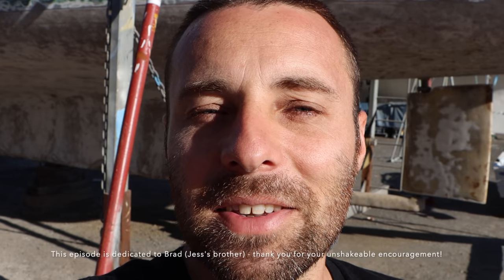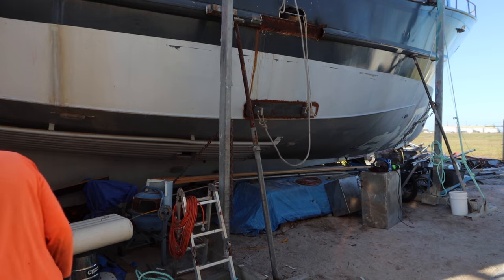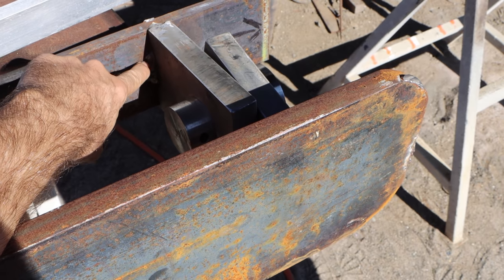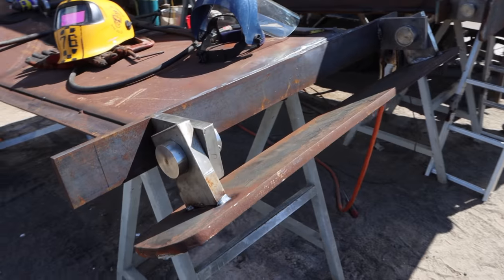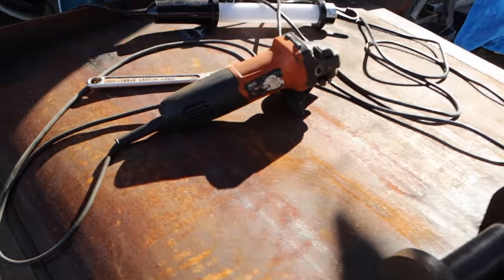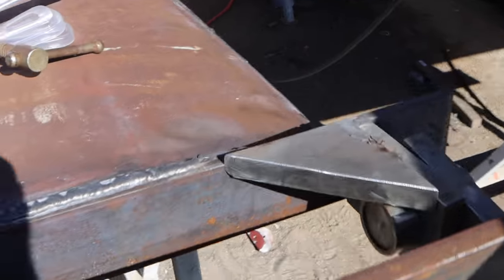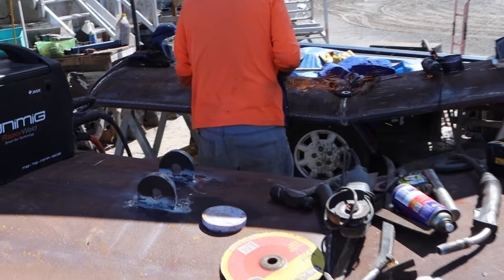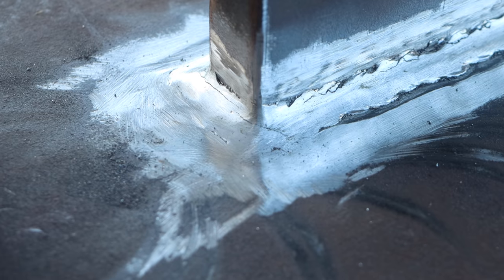Final Wing & Hinge Fabrication - Project Brupeg Ep. 138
We had a massive push, Trev is back for more and we got the wings flipped and the final perimeter welding finished on the 6mm skin. The hinges were stripped down to fix some alignment issues we were having, Jess & Trev cut out some stainless plate for hinge gussets and Jess trimmed the wingtip for its final dimensions.
We even got the arm pivot cheeks welded in and we stress relieved the welds as well as show you how to do a very basic metal crack test. Finally, the gussets were tacked into position ready for the big welder to come in and blast them on and we give you a sneak peek at a Brupeg wing mounted to the hull in action.

If you want to support the twice-weekly episodes, access the monthly Patreon only live feeds and the continuing build from a distance, please consider becoming a Patreon of Project Brupeg and help us launch this lovely big girl and take you vicariously with us to remote and interesting places

Jess & Dame